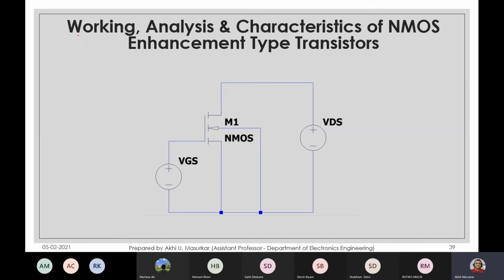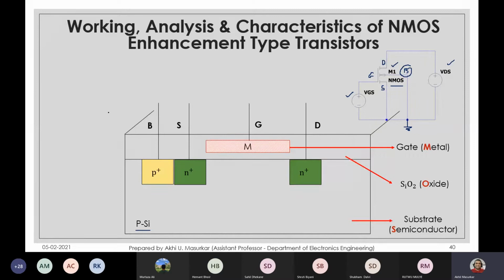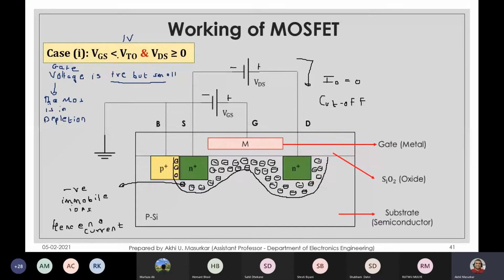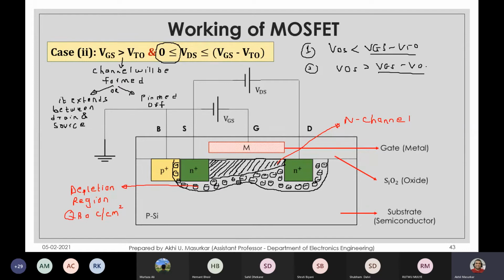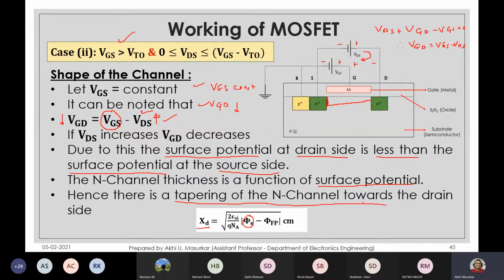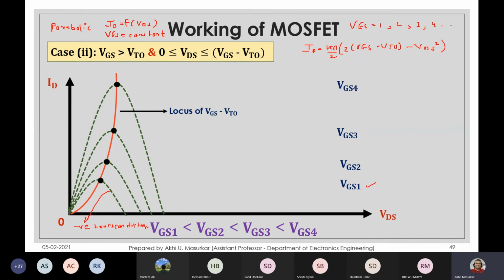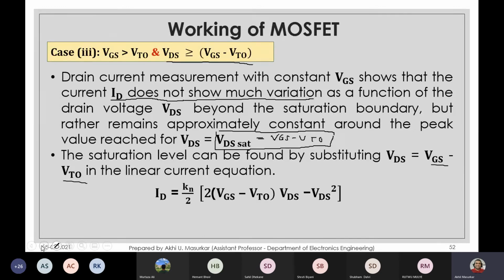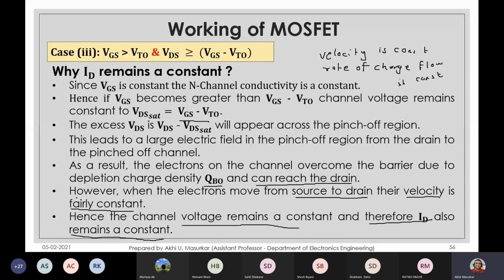06 - MOSFET THE ANALOG WAY - 4